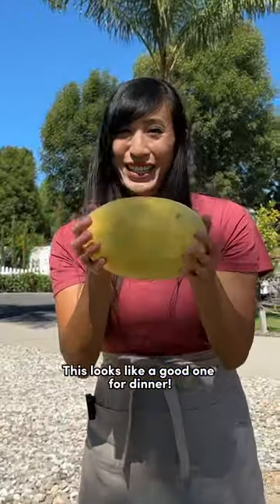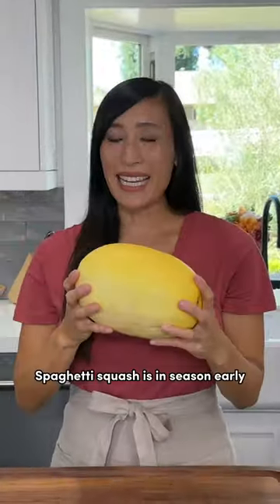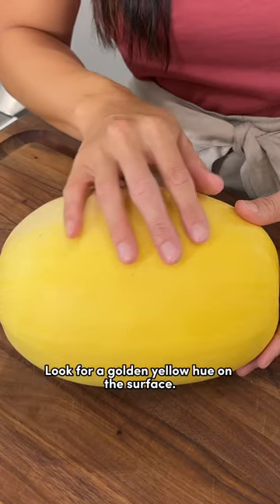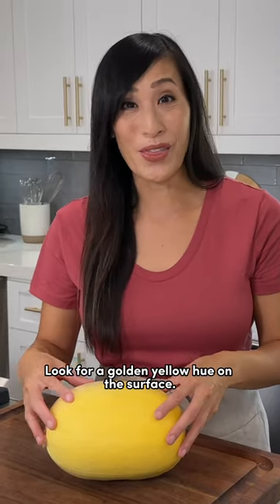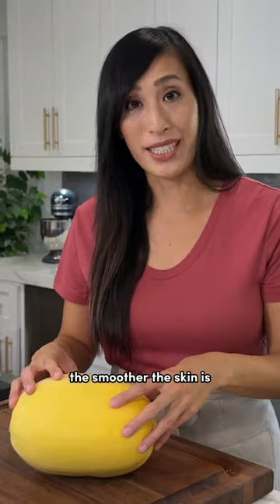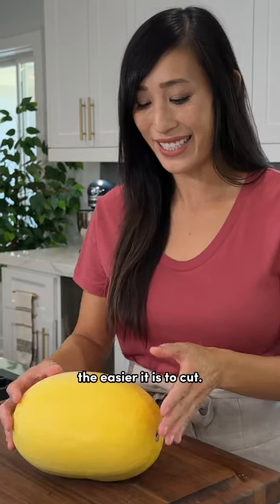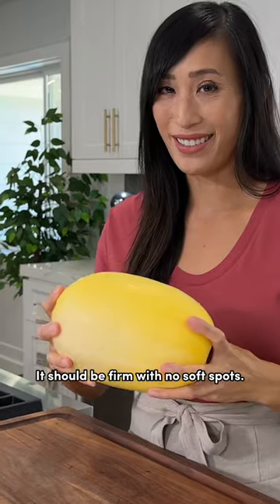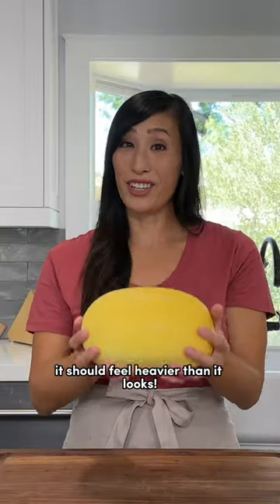How to Pick and Store Spaghetti Squash!